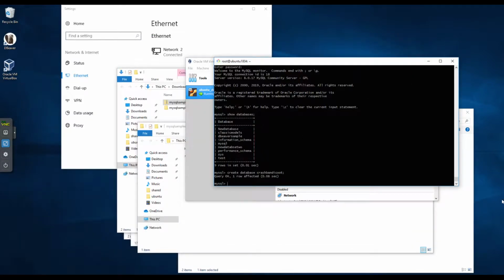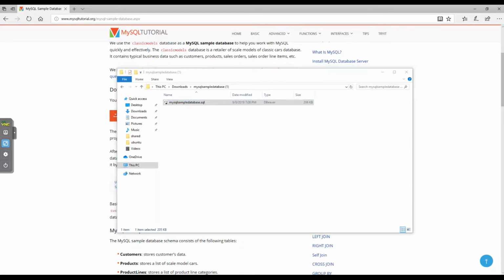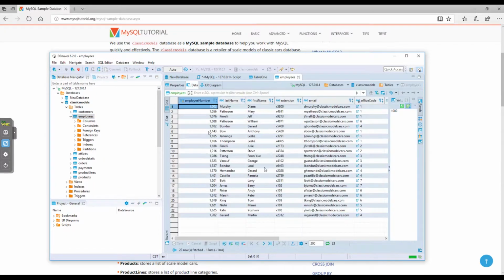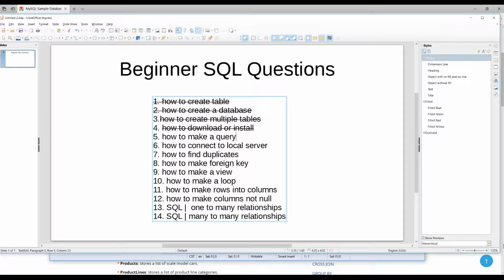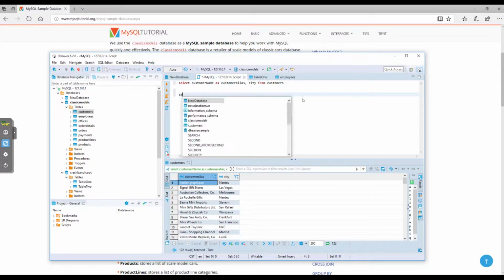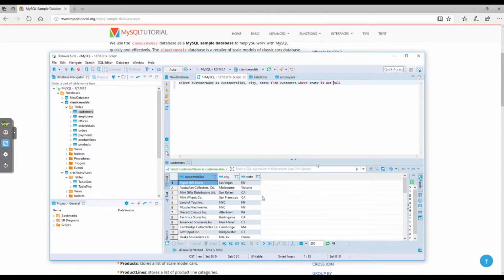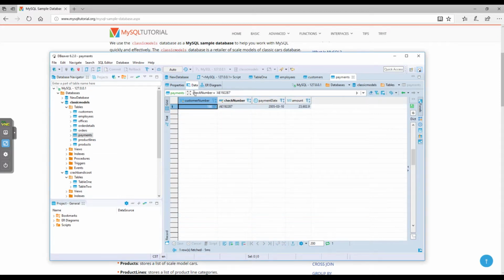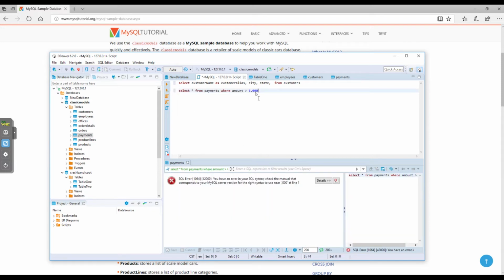SQL Basics: Simple Query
In this lesson, we devise a couple simple queries to display the basics of database queries in SQL engines.